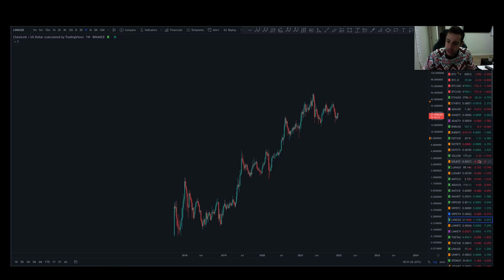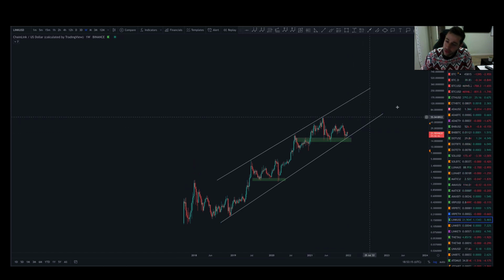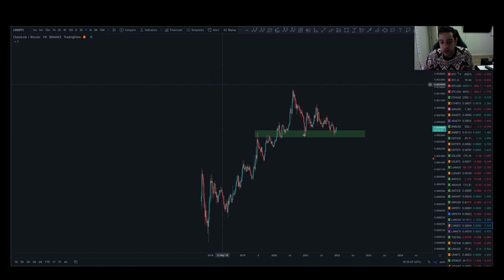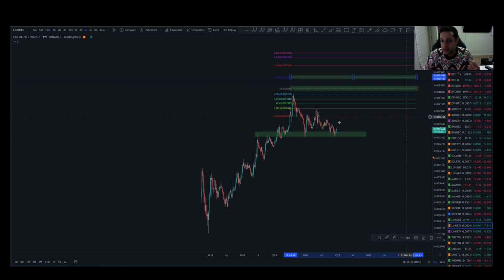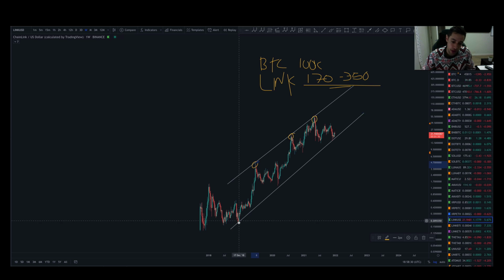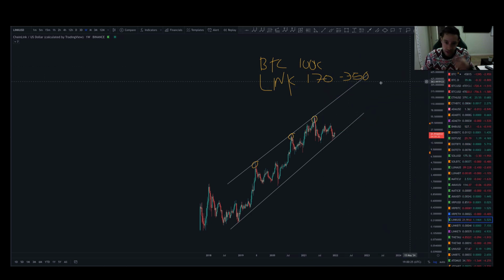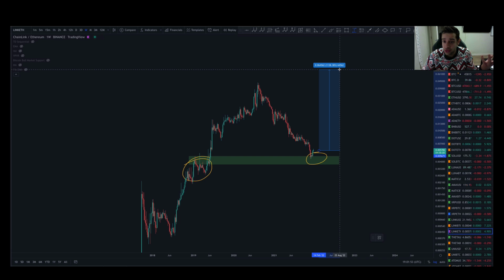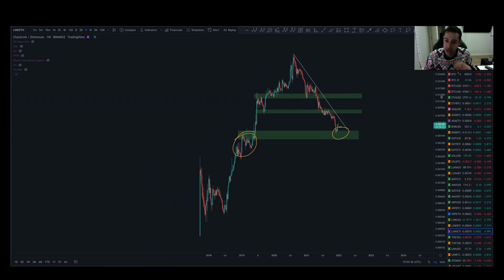Chainlink Price Prediction 2022 | $200 By Summer?!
I discuss my chainlink price price prediction moving into 2022. I show how we can get to new highs potentially by the summer.

Where do you think the price of Chainlink is headed?